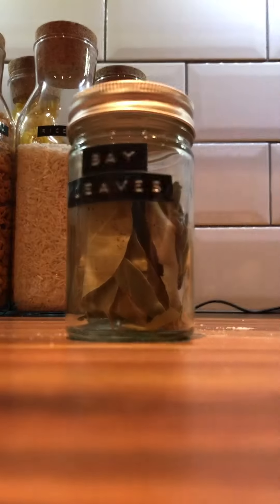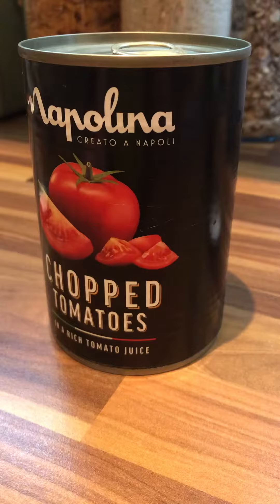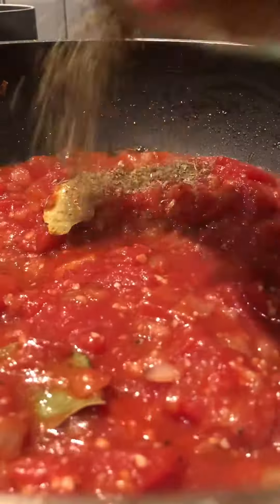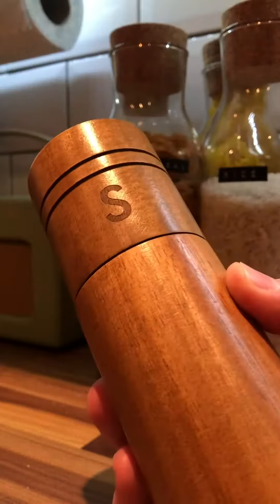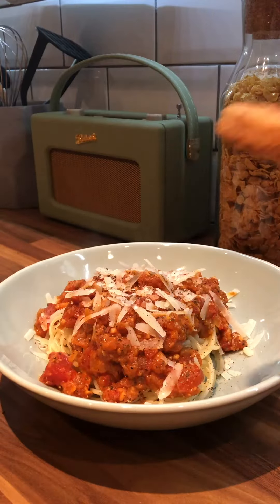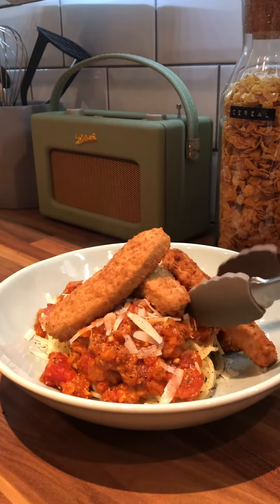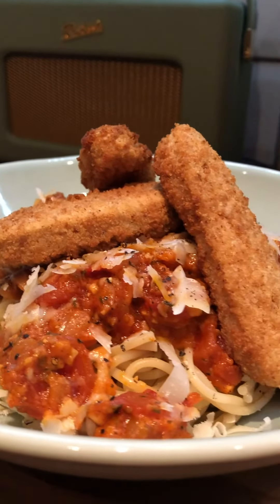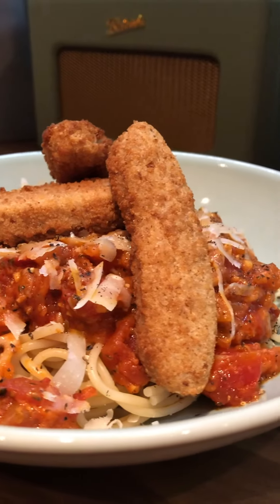How to Make Vegetarian Spaghetti Milanese | OneMinuteMeals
OneMinuteMeals is for busy people who want quality kitchen inspiration fast, giving you full recipes boiled down into snappy sub-sixty-second videos so you can cut to the plate.